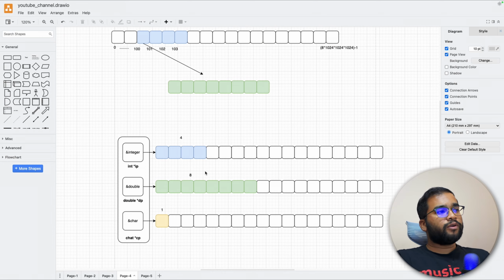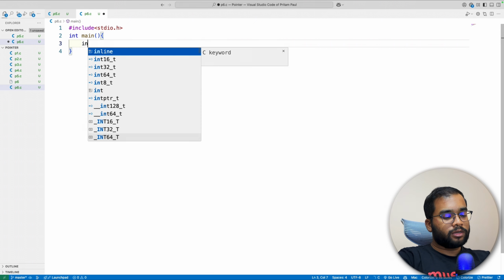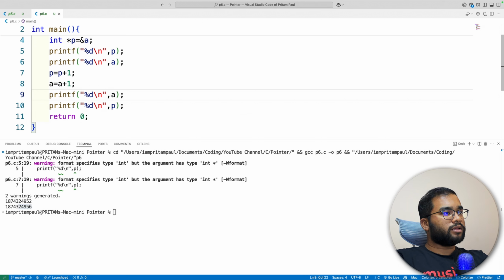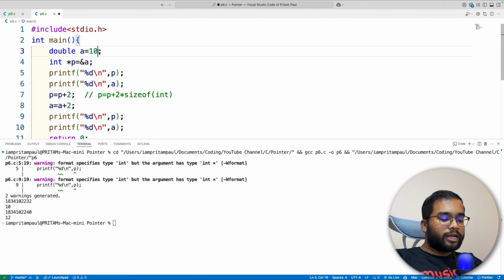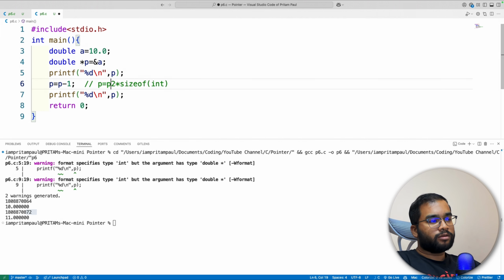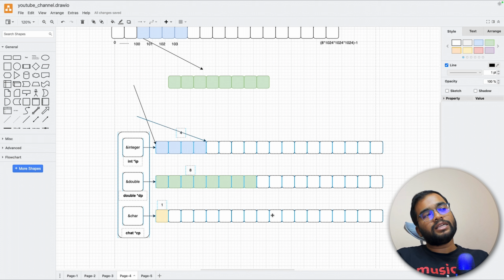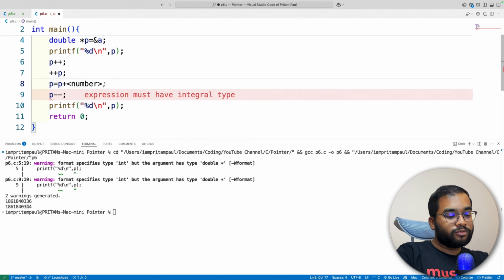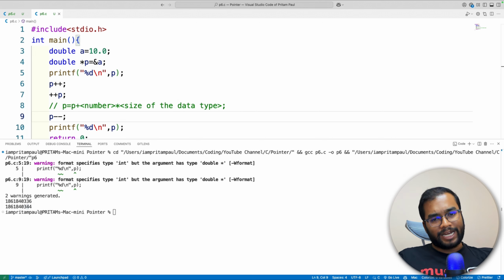▶️ C Programming Lecture - Pointers in C : Part - 4 (Pointer Arithmetic)